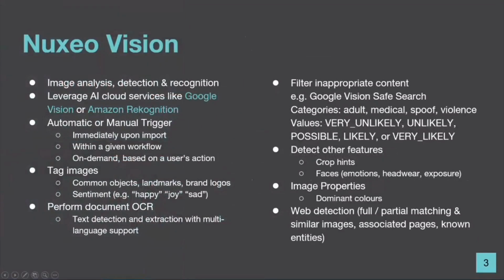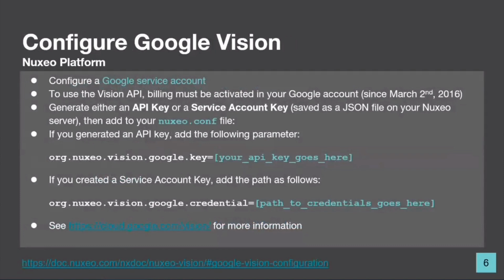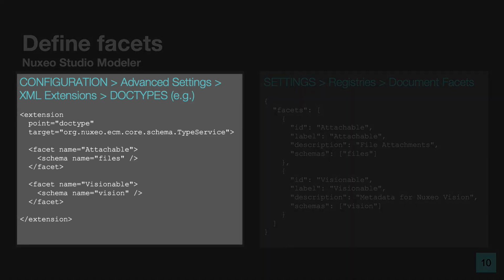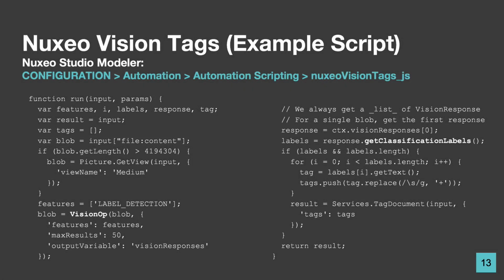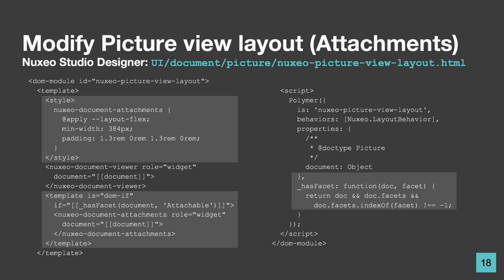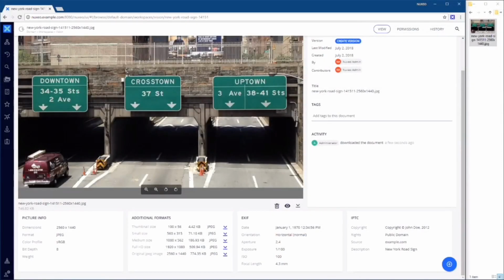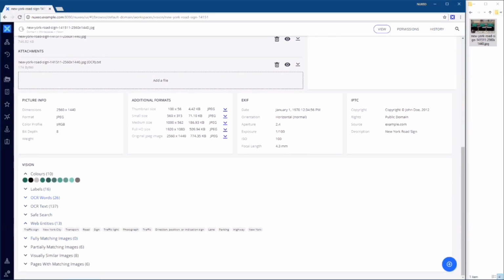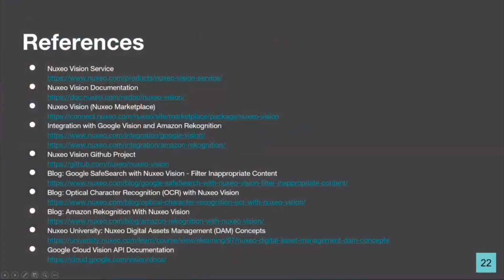Nuxeo Vision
Expert Session - Going further with Nuxeo Vision